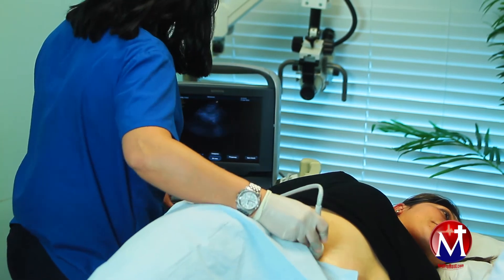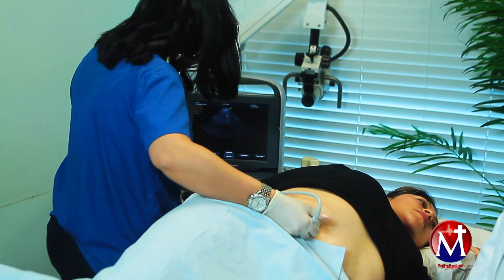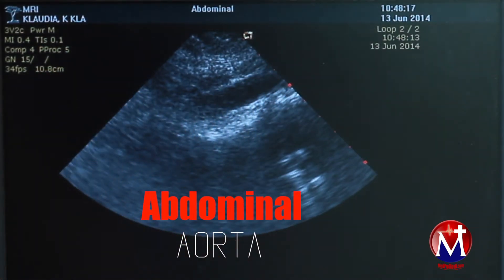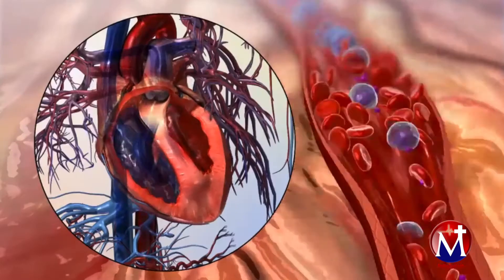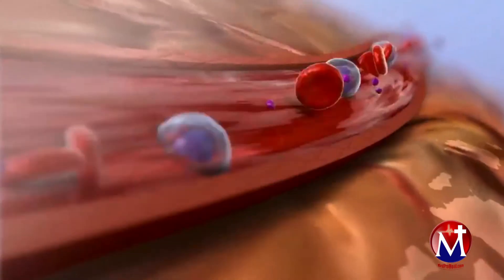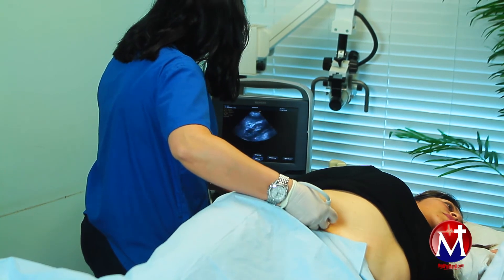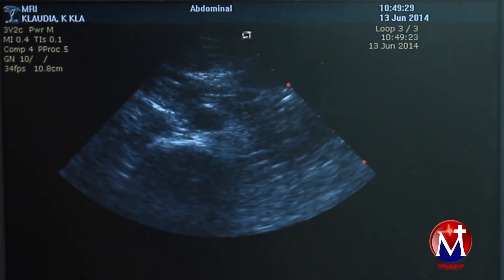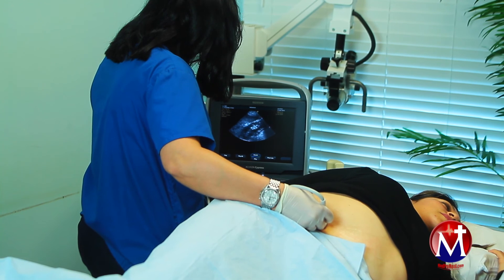GENERAL ULTRASOUND #2 Abdomina Aorta & Pancreas